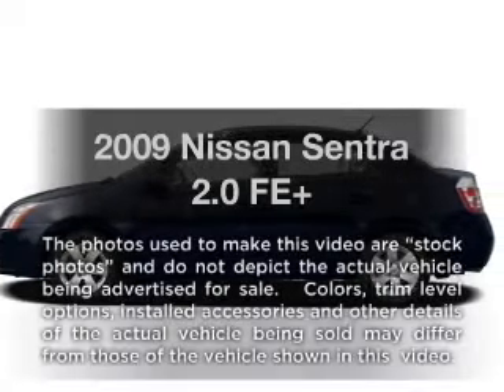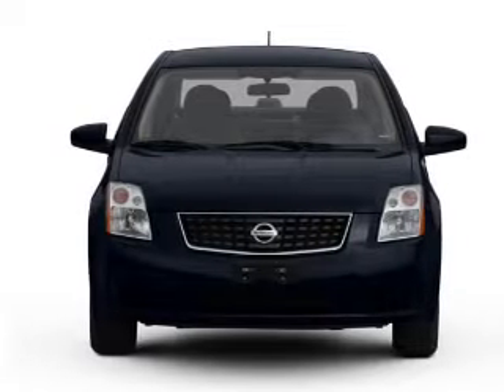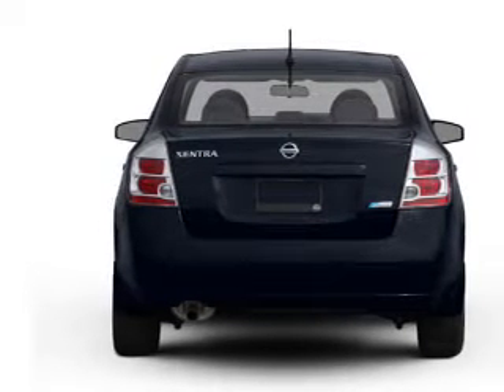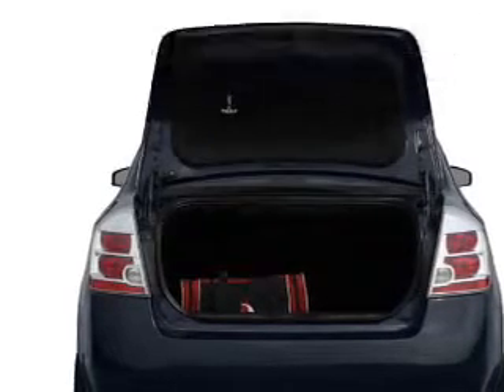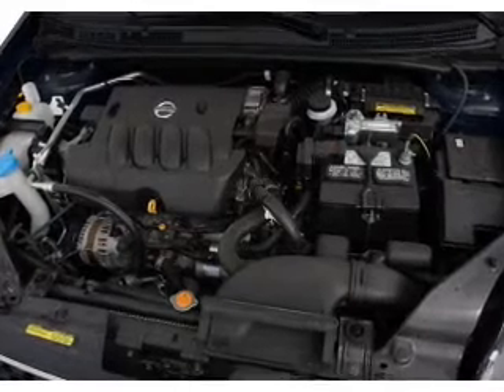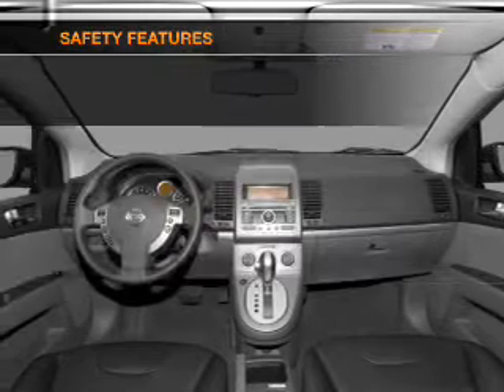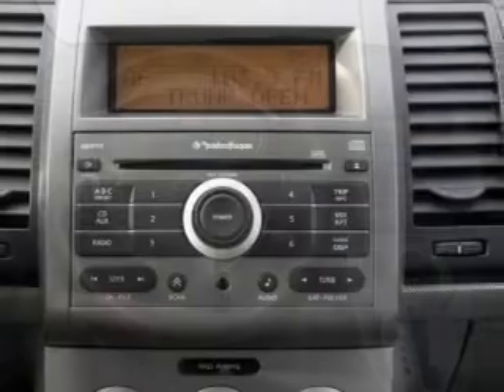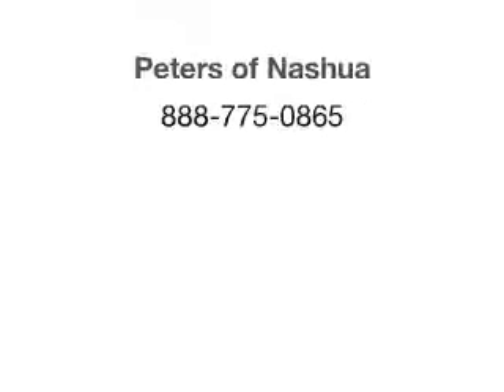2009 Nissan Sentra - Nashua NH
Year: 2009
Make: Nissan
Model: Sentra
Trim: 2.0 FE+
Engine: 2.0 liter inline 4 cylinder 16 valve
Transmission: Continuously Variable
Color: Super Black
Mileage: 54037
Address:
280-300 Amherst St